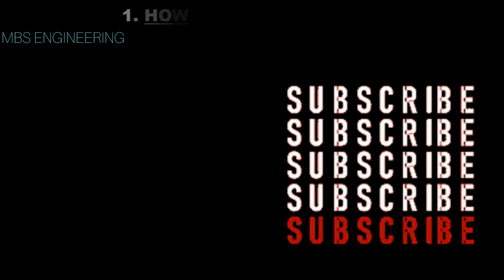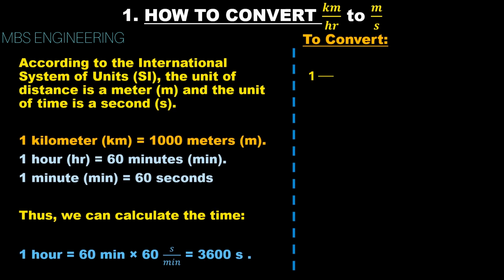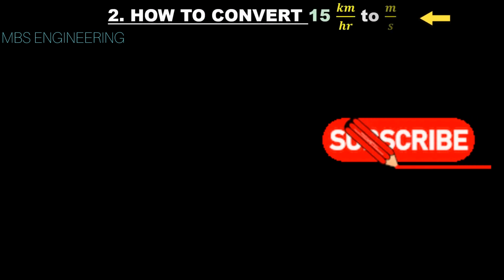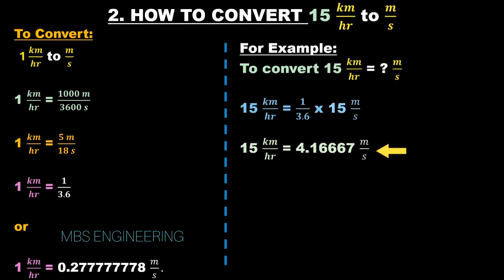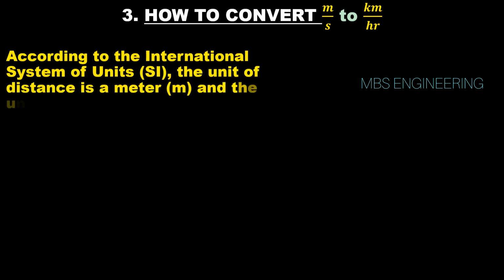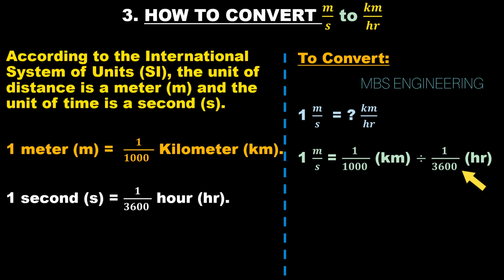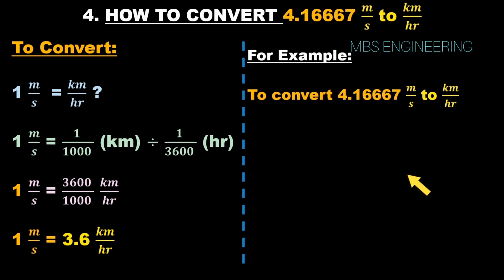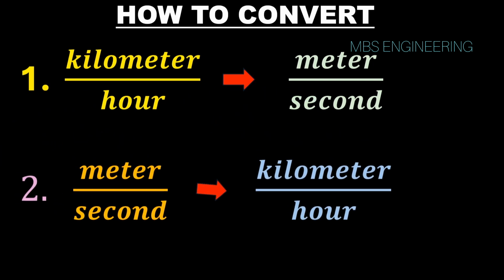UNIT CONVERSION, Km/hr to m/s, m/s to Km/hr,KM/HR to M/S, KM/HR to M/S CONVERSION